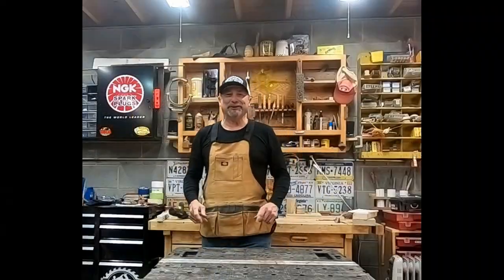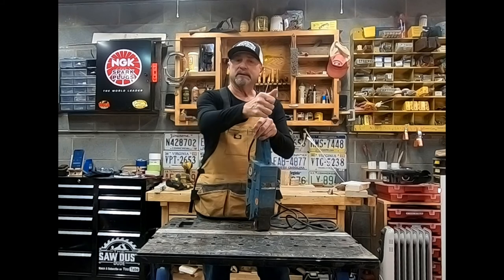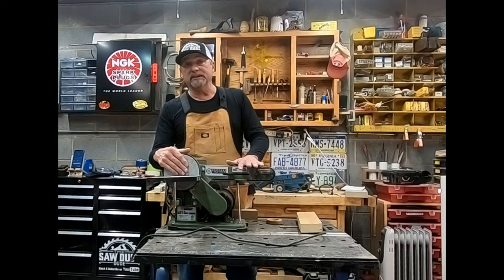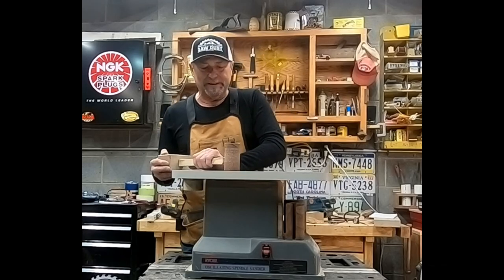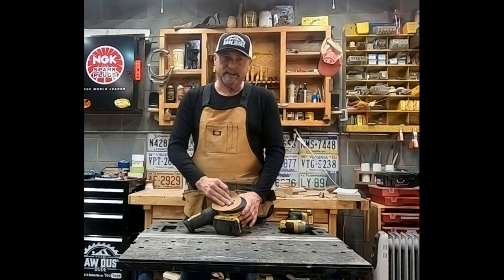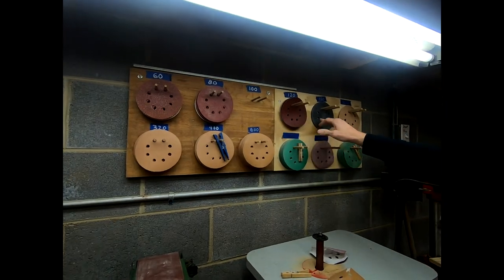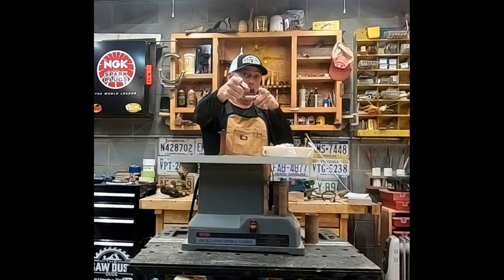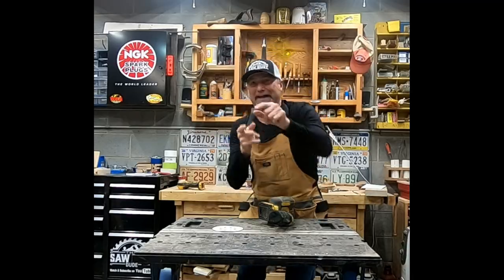Small Woodworking Shop Ideas-Sander Ideas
If you are like me and have a Small Woodworking Shop (a micro shop), you have to be creative with your space.

Well, if you don't have room for a nice big drum sander, here are my "Sander Ideas" that will help you out!

PLUS: stick around until the end for a great tip!